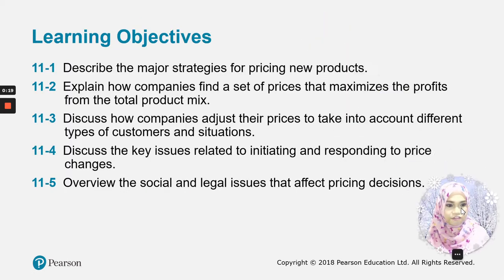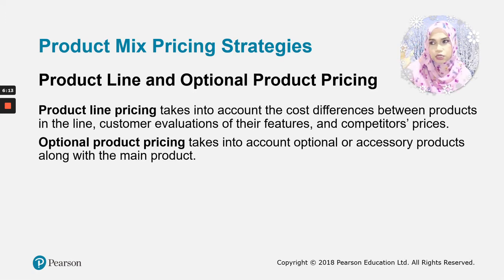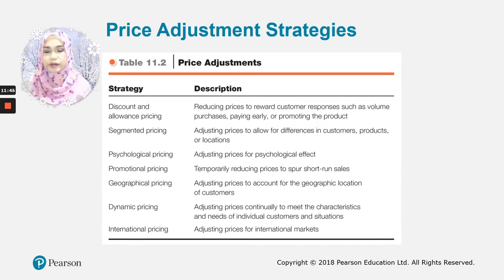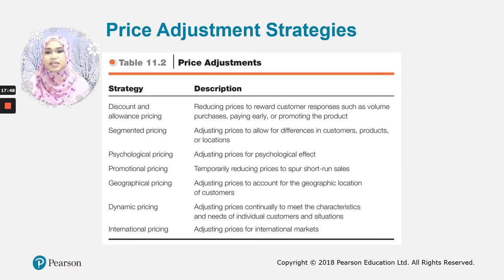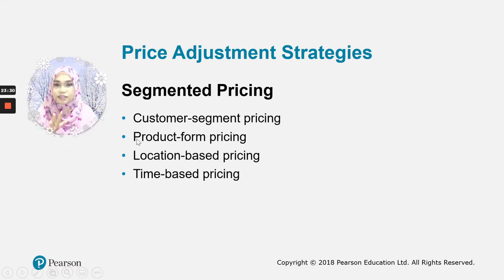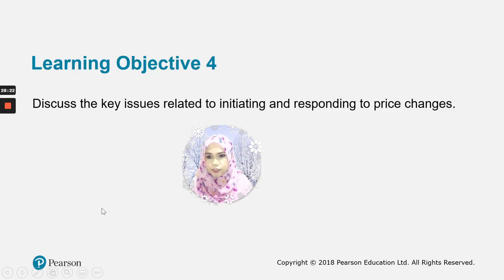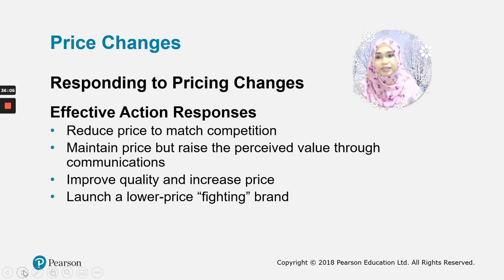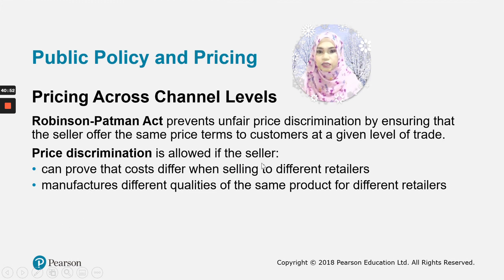Pricing Strategy Part 2 of 2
MKT420 Chapter 7 Part 2